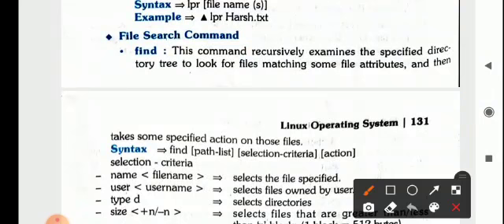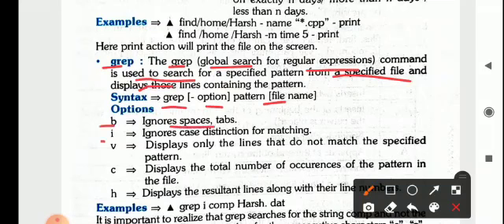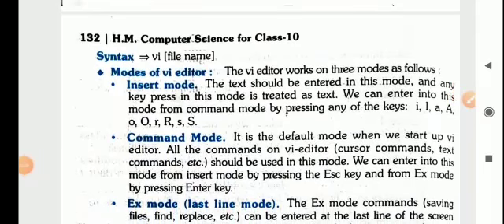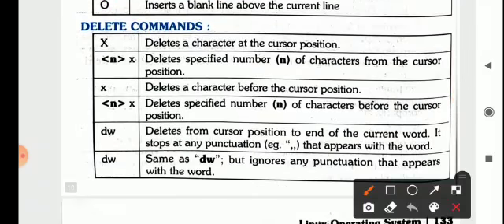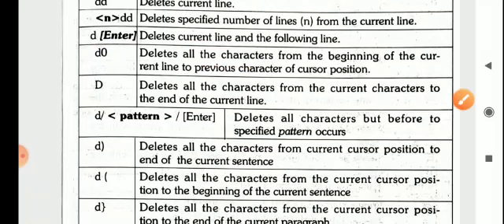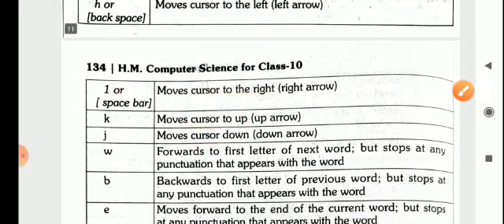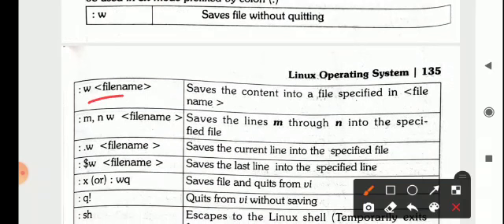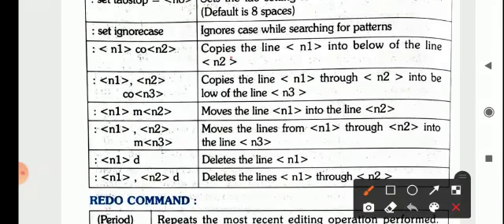Class 9 B & 10 B Computer Chapter Linux Operating System part 3